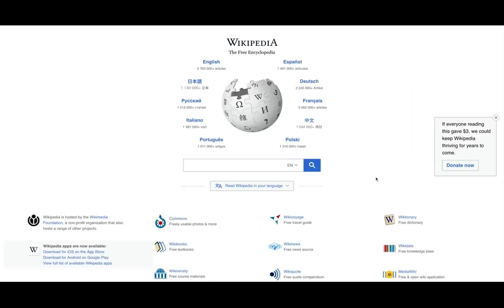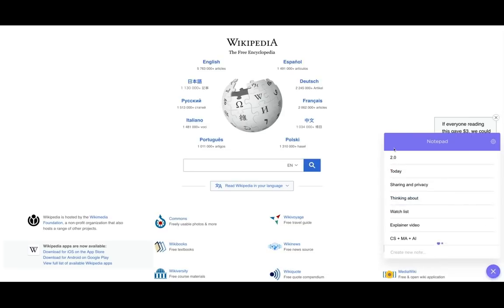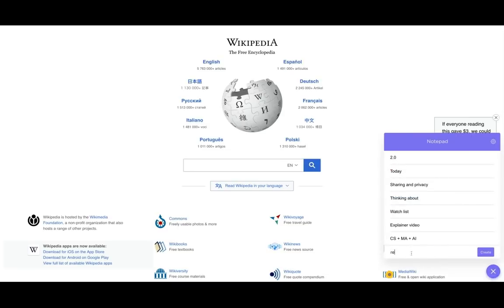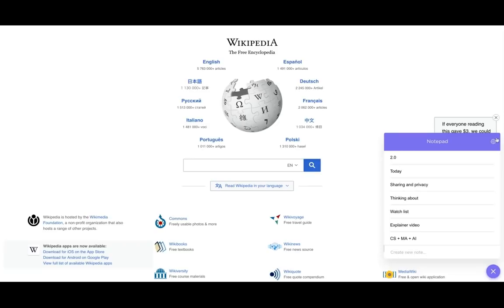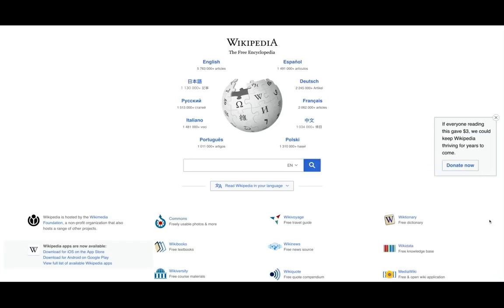The Notepad by ClickUp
Your free Notepad:
- Sits in the bottom of your Chrome browser for super easy access.
- Can be hidden on any site you choose.
- Provides unlimited notes, completely for free.